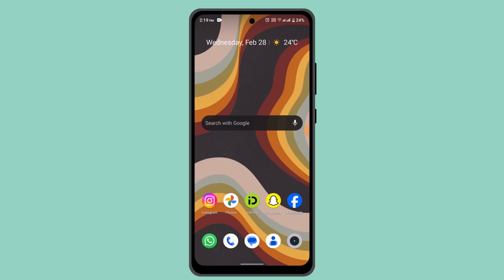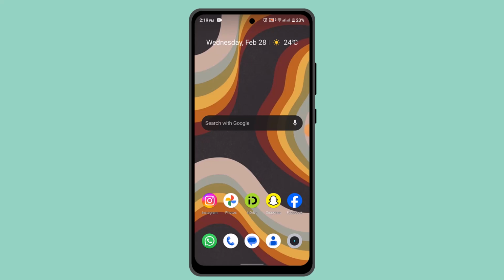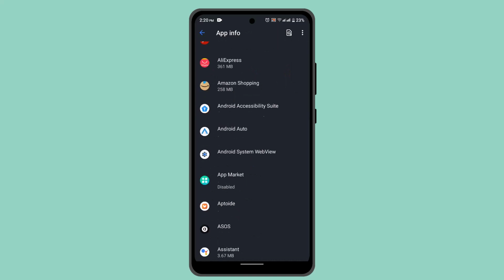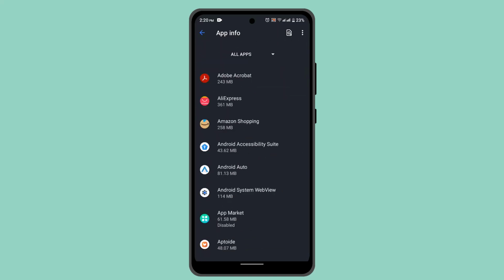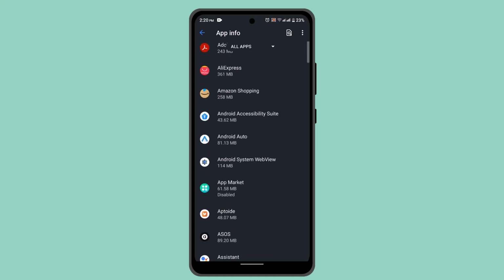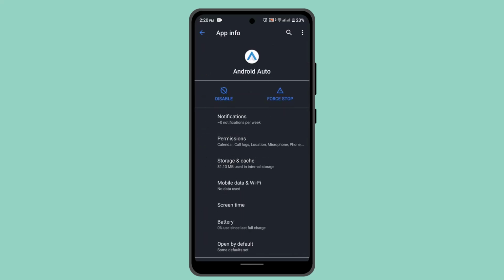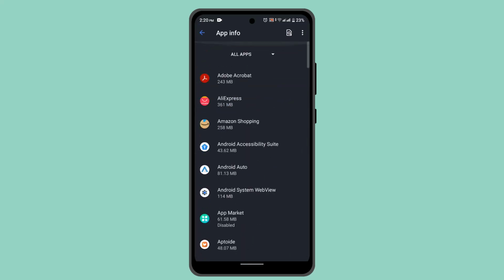Hidden Apps On Android - How To Find !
This Video Is based on How you can Find hidden apps on Android.

Chapters / Timestamps
0:00 Introd
0:16 Find Hidden Apps on Android
1:13 Outro